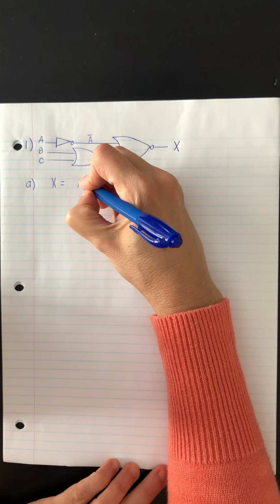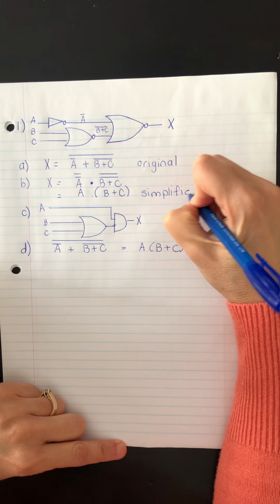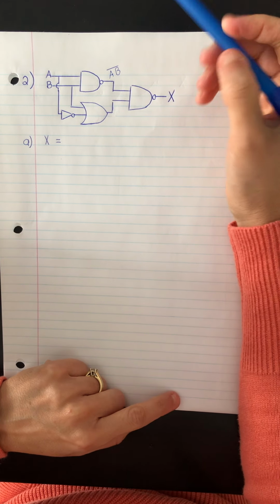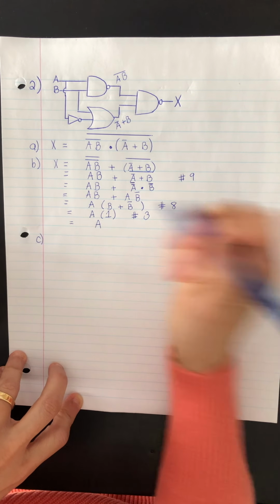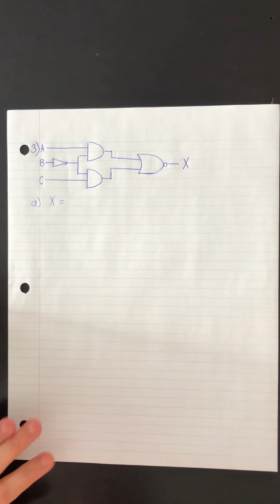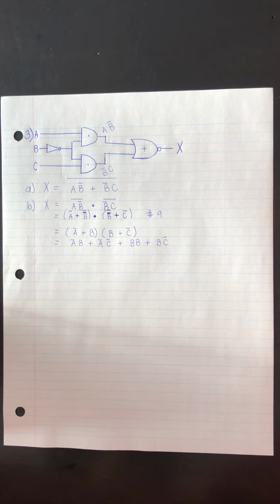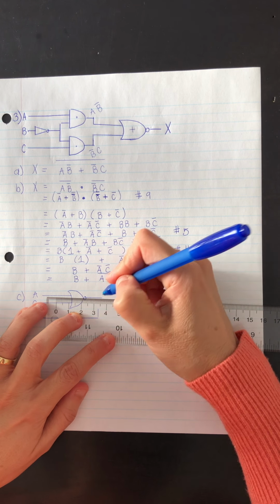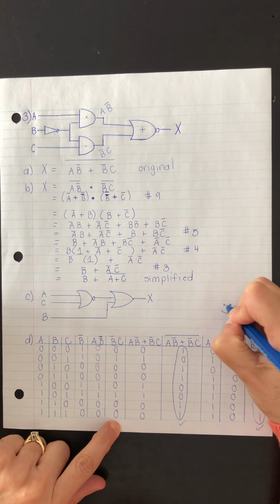De Morgan’s Laws